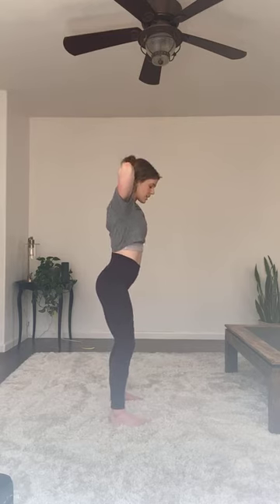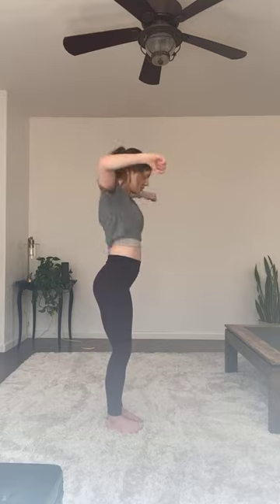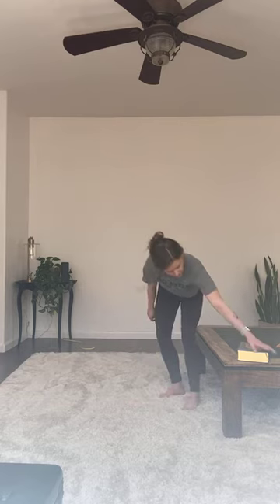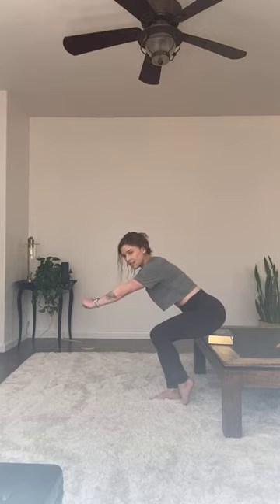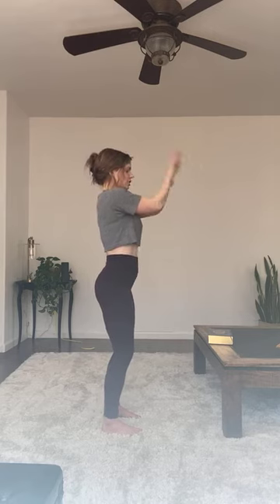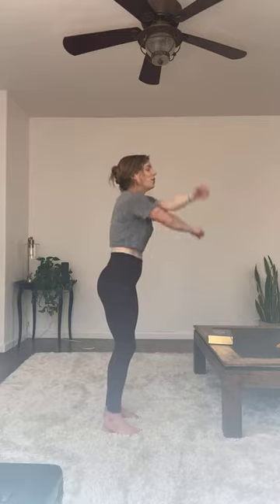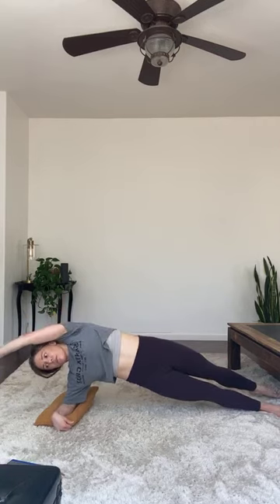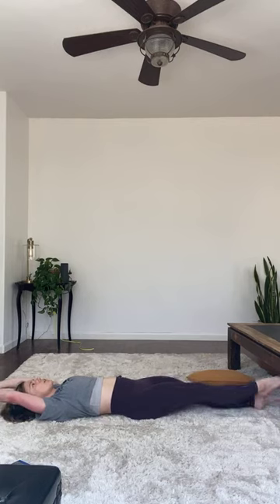Home Workout - Full Body Pump 4/23/20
Grab a book, a step and some motivation! This workout is lower intensity but is going to get the blood pumping into all the right places!